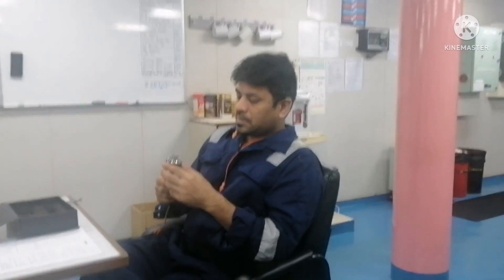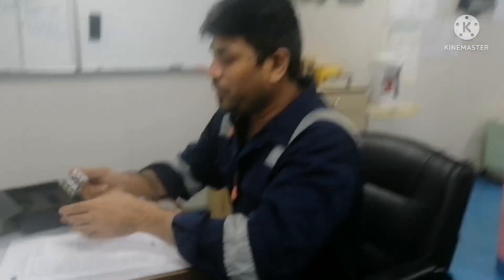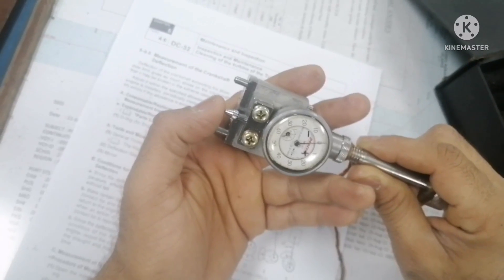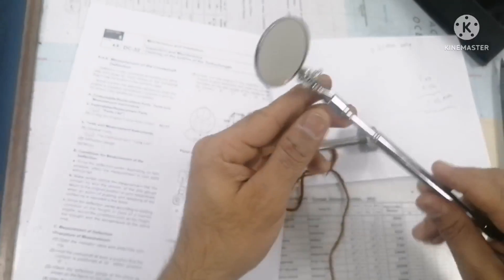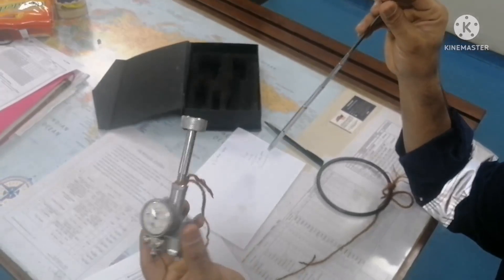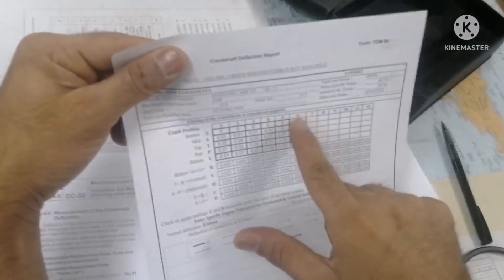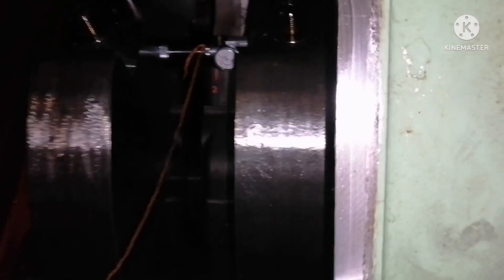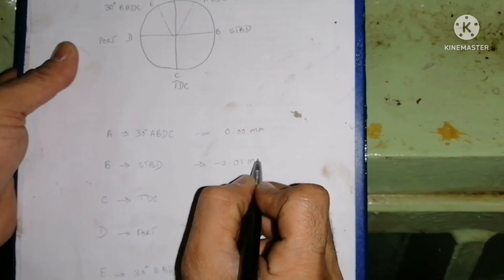HOW DO THEY DO.. HOW TO MEASURE CRANKSHAFT DEFLECTION ON GENERATOR ONBOARD SHIPS...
How to fit deflection gauge in generator#crankshaft deflection gauge position # what's is crankshaft deflection gauge generator deflection gauge# deflection measurement..
Crankshaft deflection conditions# crankshaft deflection precautions# points to measure in crankshaft#